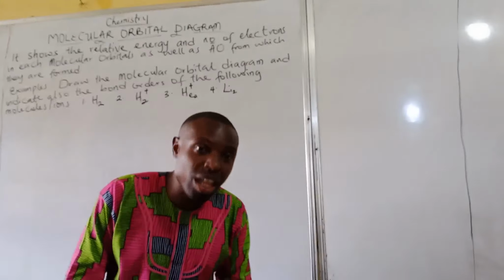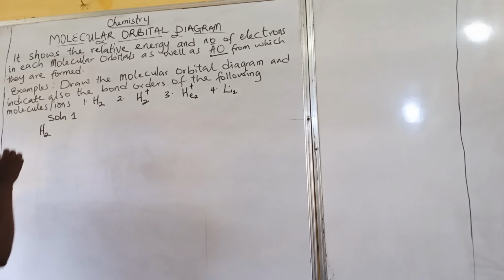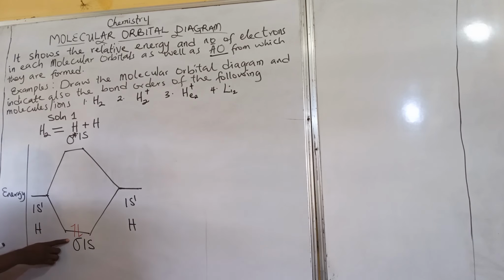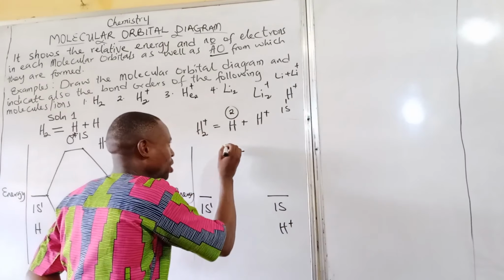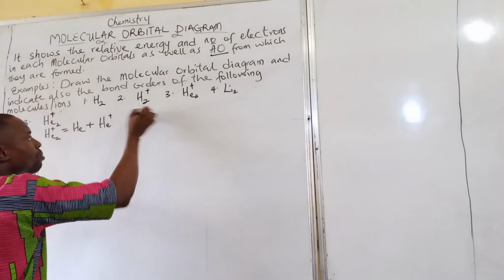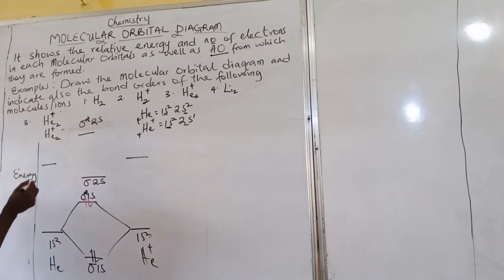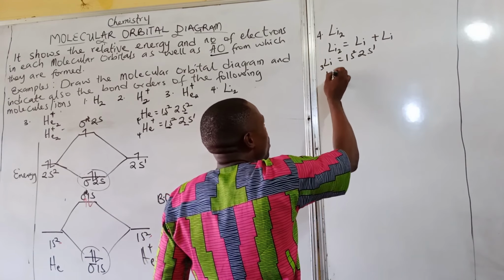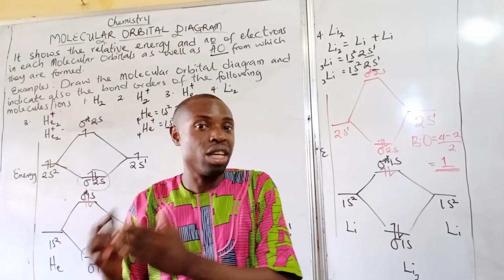HOW TO FILL ELECTRONS INTO MOLECULAR ORBITAL(BAZUKA APPROACH)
Adrenaline brings a succinct explanation on how electrons are filled into MO and how to calculate for bond order